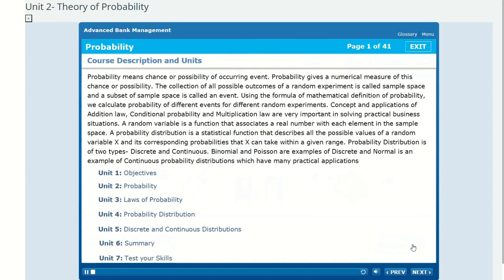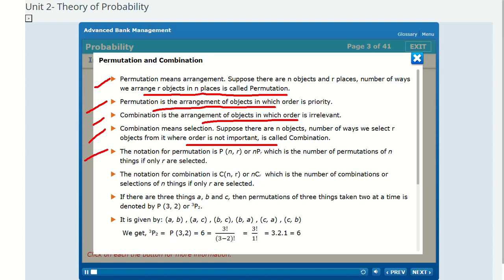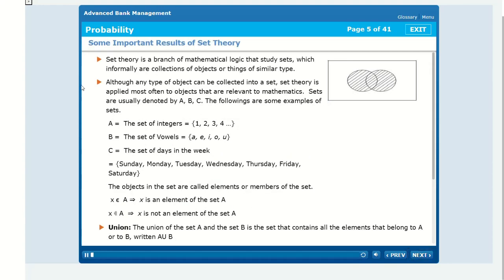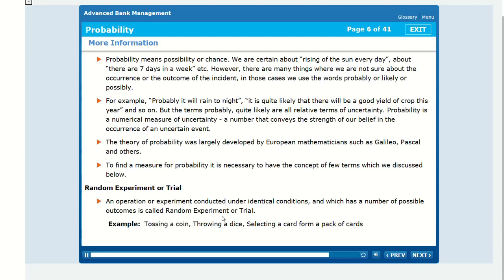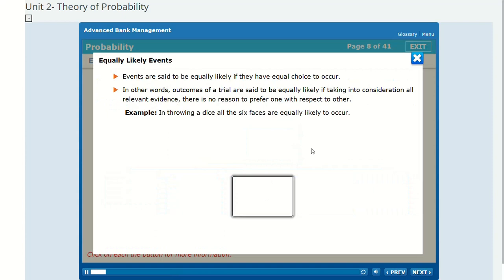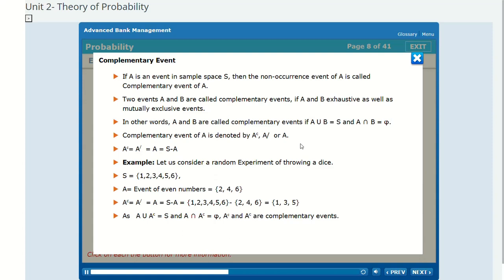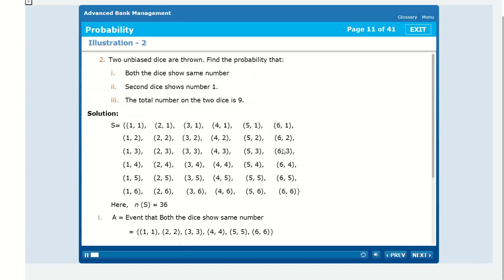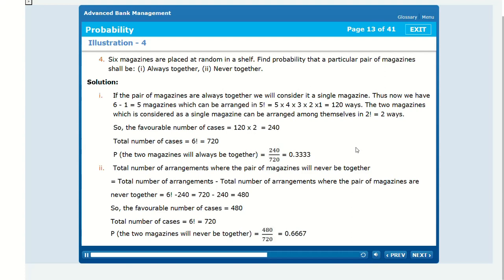Unit 2- Theory of Probability 1